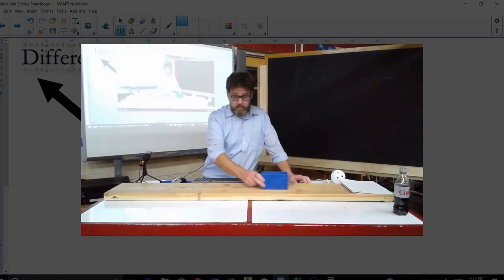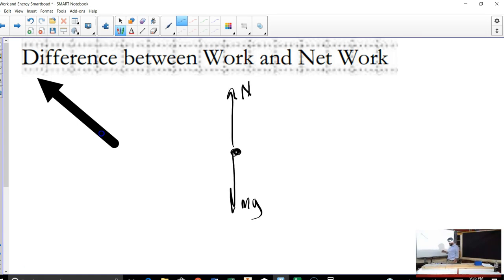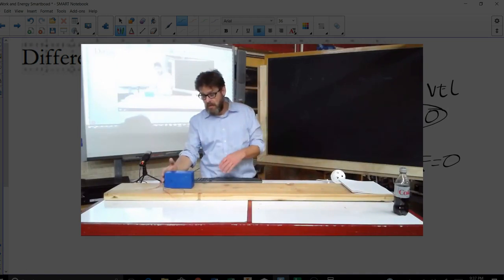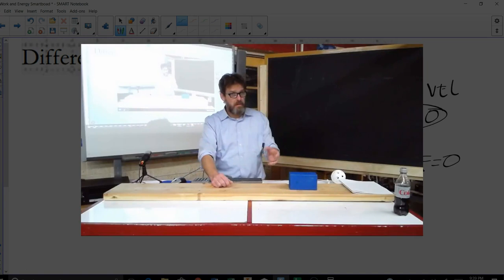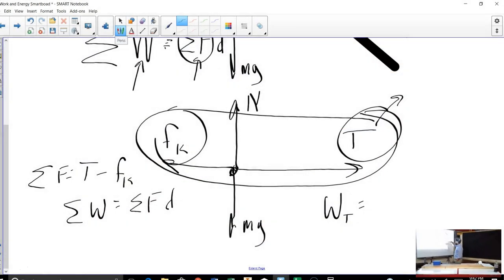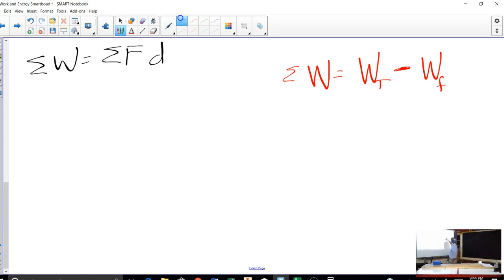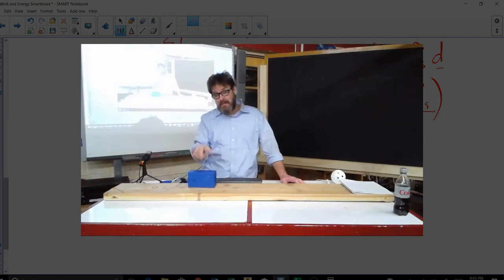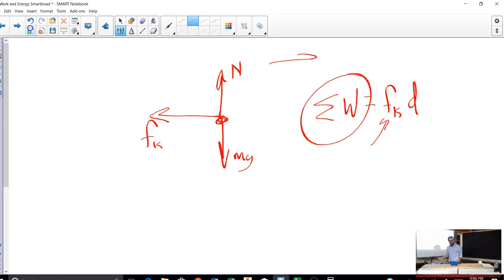Work Energy Power 04The diference between work and NET Work